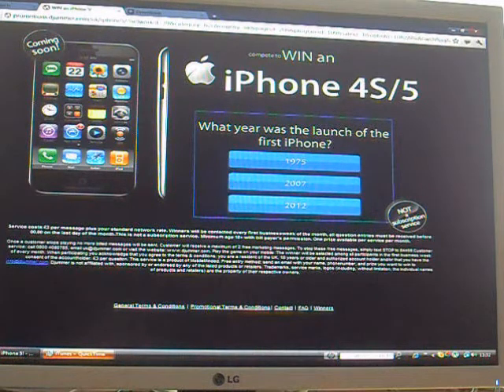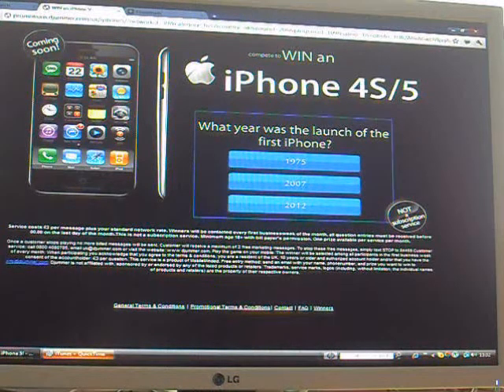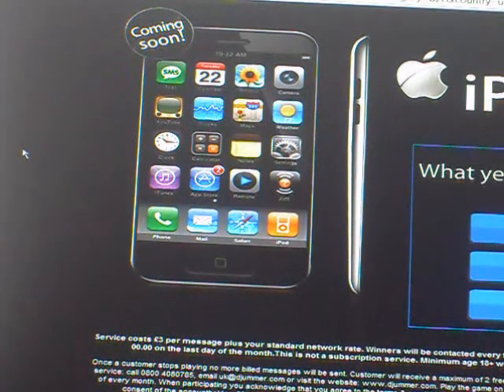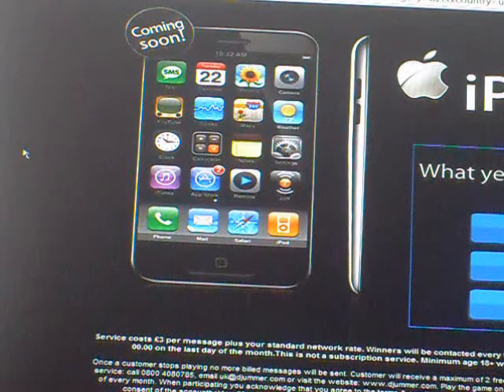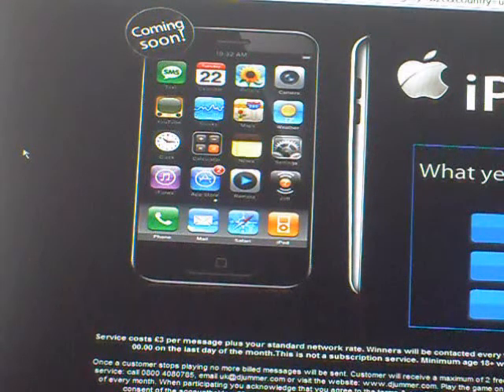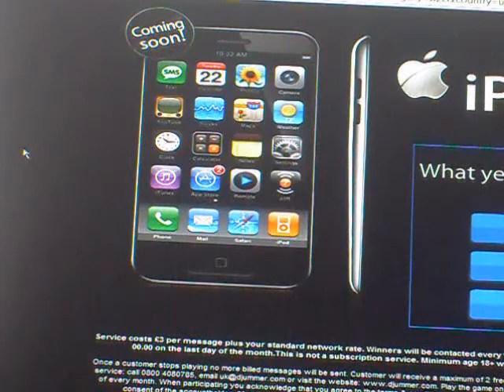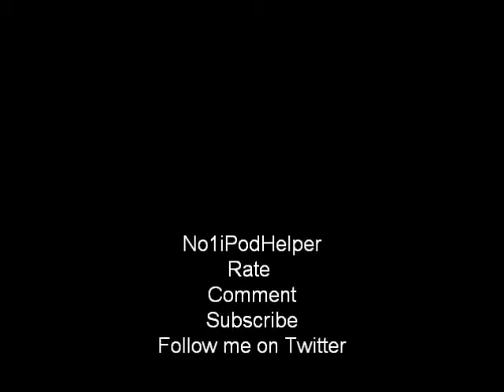The new iPhone LEAKED on Pop up page!!!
This is possibly the new iPhone